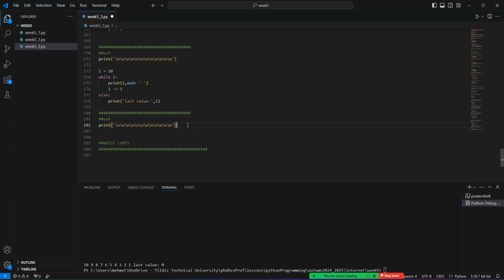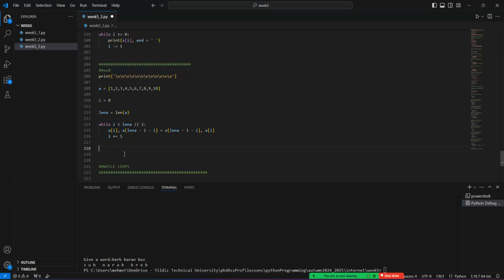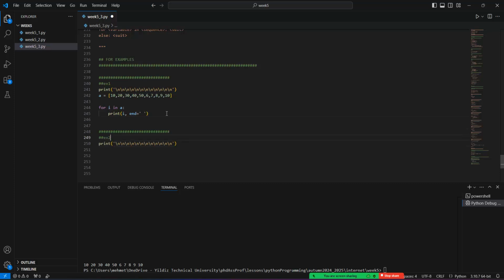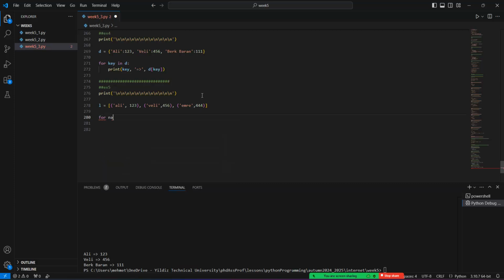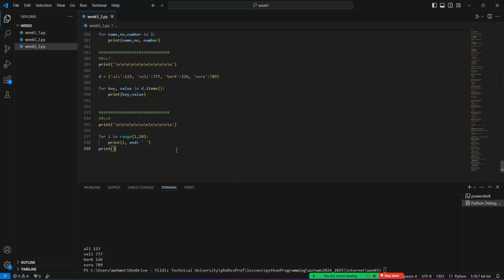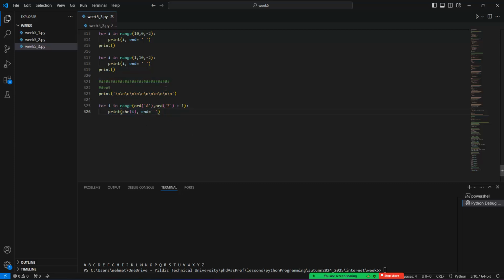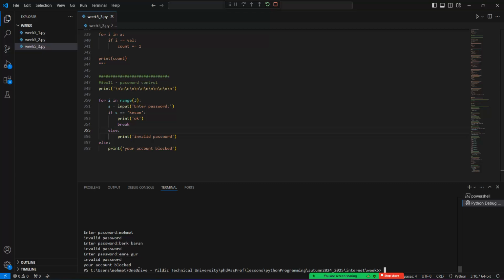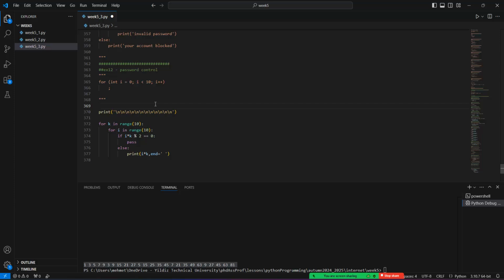2024/2025 - Autumn - Python Programming - Les 5-4 - For Loop Example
In this lesson,  For Loop Example is explained in detail.